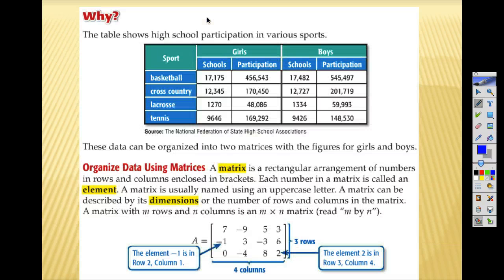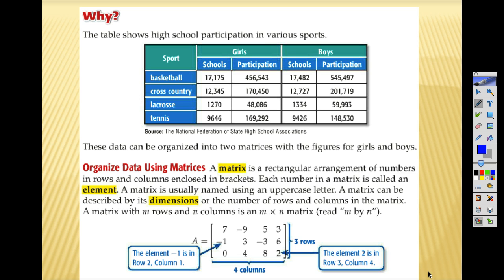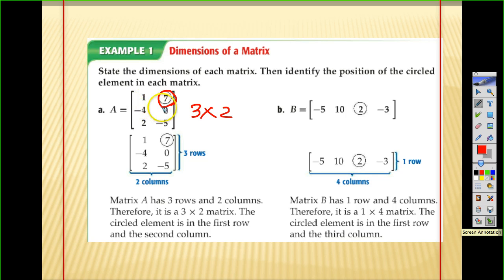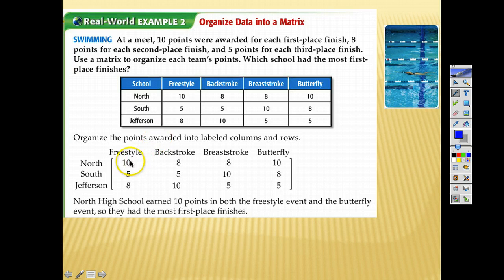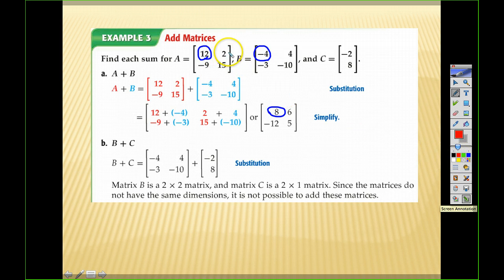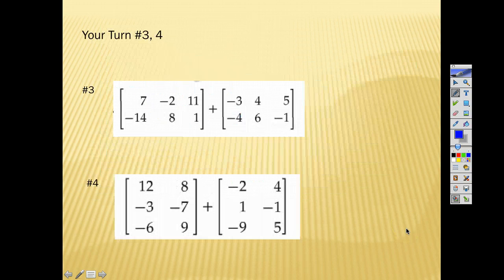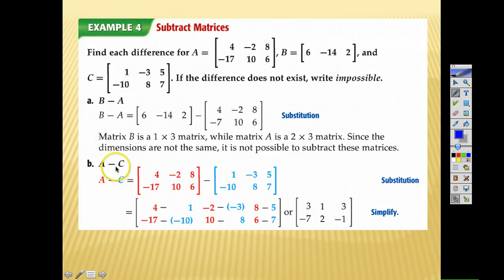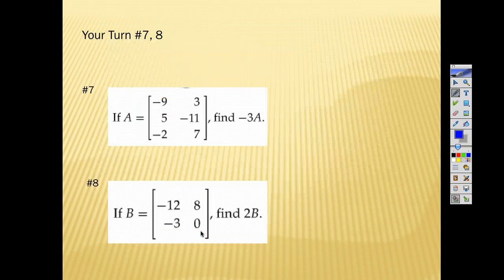6-6 Organizing Graphs using Matrices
6-6 Organizing Graphs using Matrices